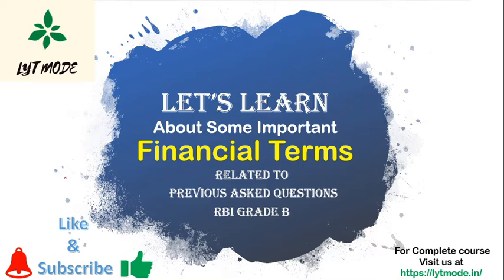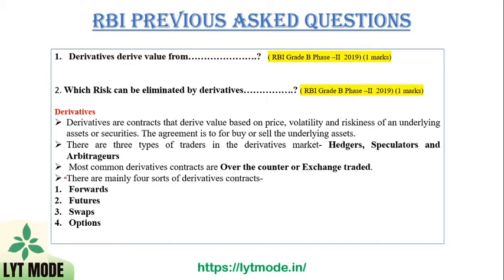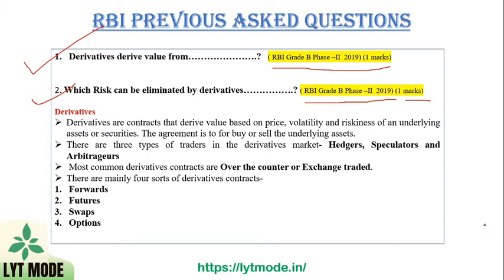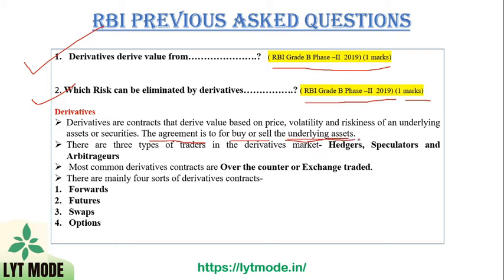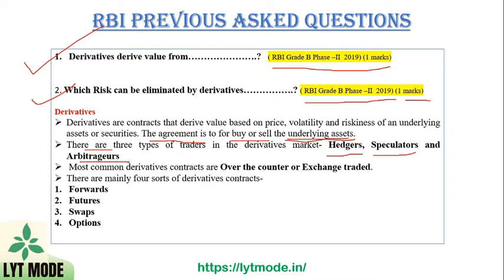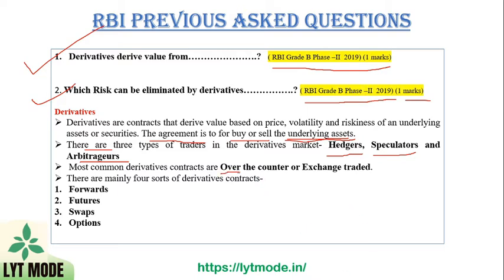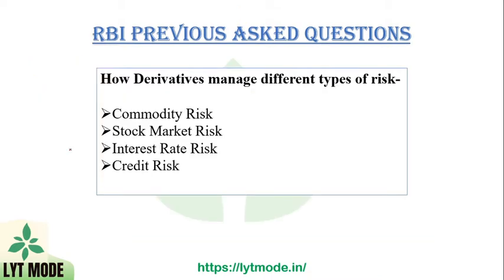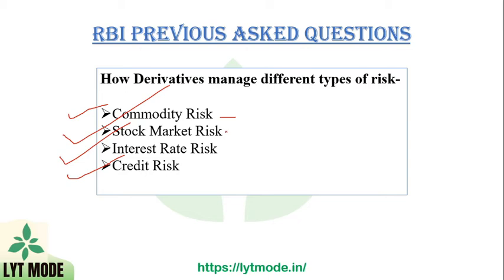Learn Finance with Previous Year Questions for RBI GRADE B & SEBI GRADE A 2020 | Part 1 | LYT Mode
Learn Finance with Previous Year Questions for RBI GRADE B & SEBI GRADE A 2020 | Part 1
Do you want to clear RBI Grade B and SEBI Grade A 2020?
Do you want to clear RBI Grade B 2020?

🧠Choose LYT MODE GA that respects your time and intelligence.